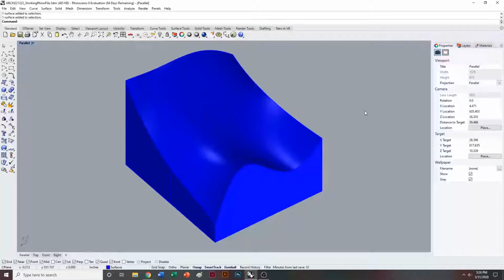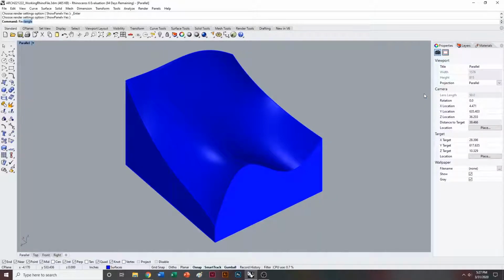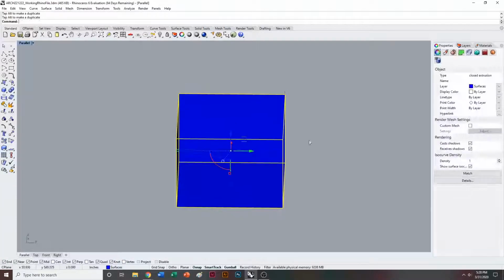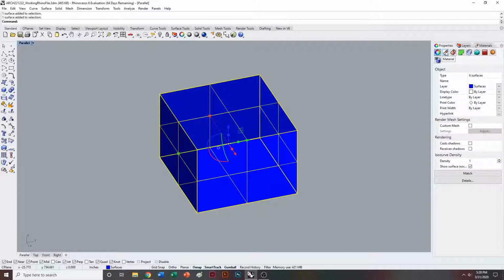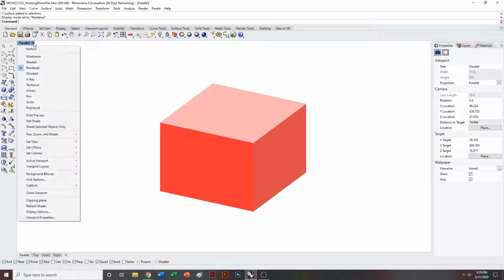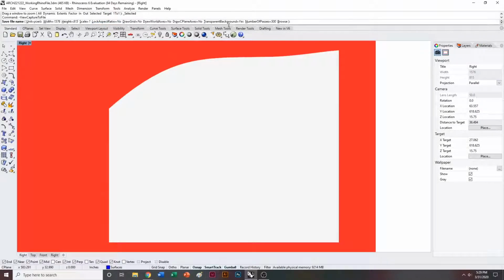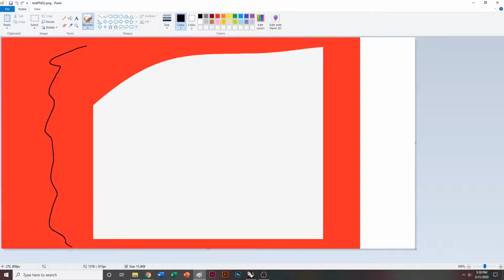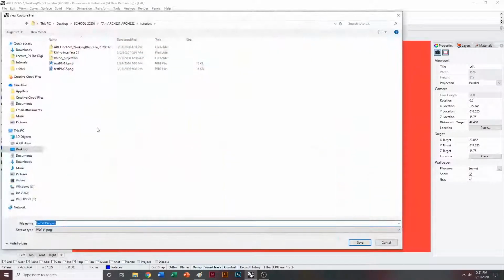ARCH221 (2020) TUT_02a : Rendering Alternative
A rendering alternative for the assignment due April 1st @ 10:00 AM.